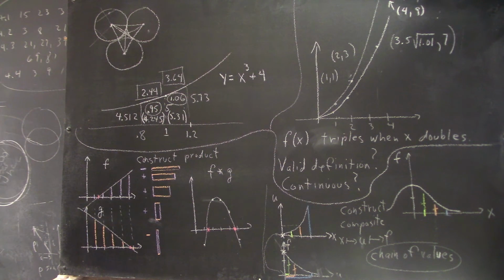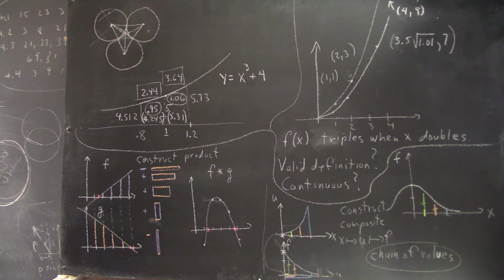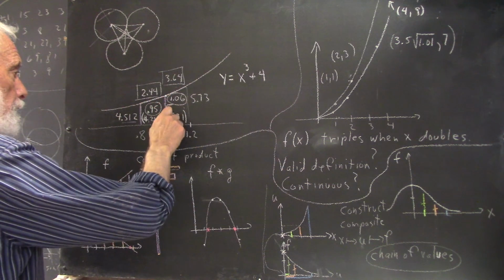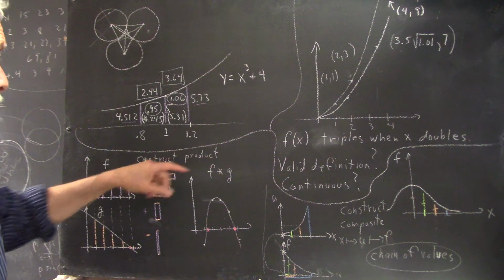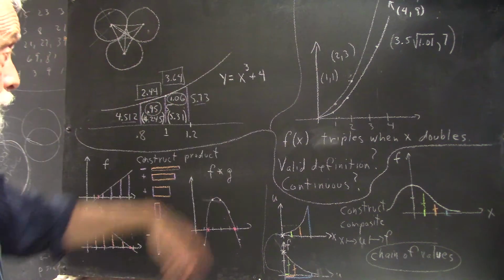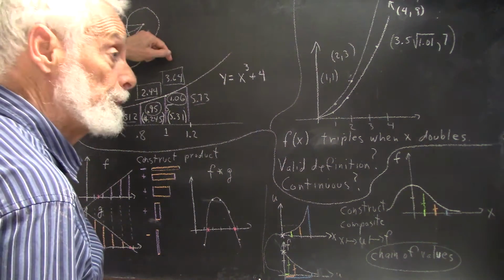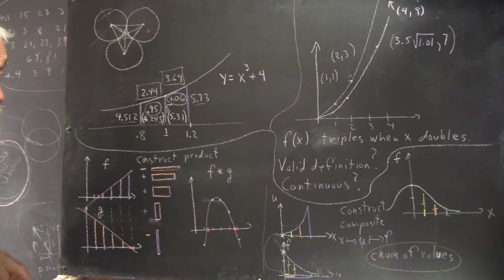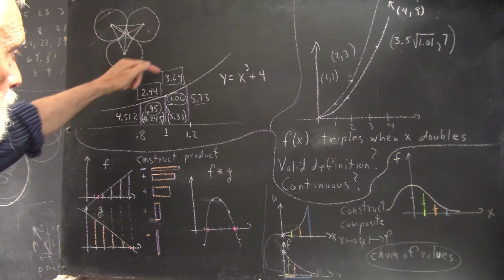dag mvi day 7 trapezoidal approx graph for x cubed plus 4